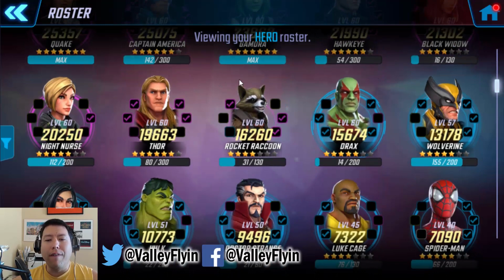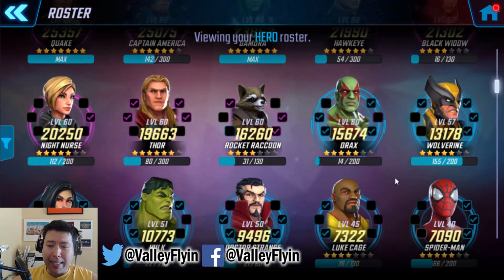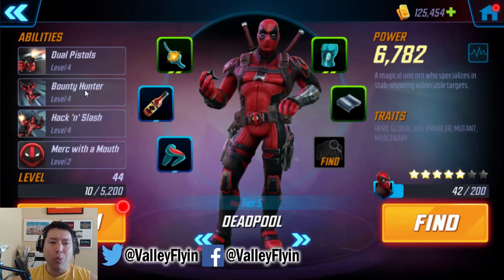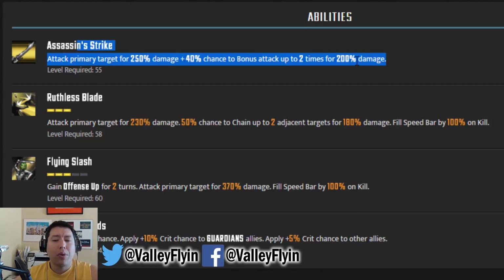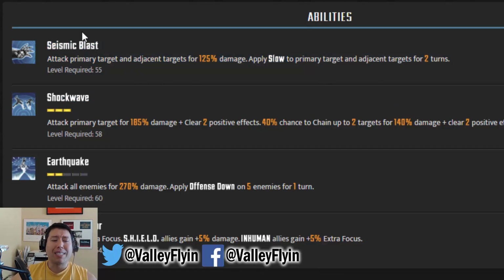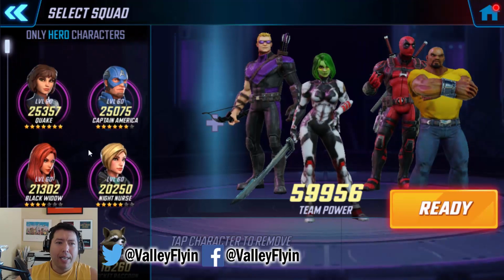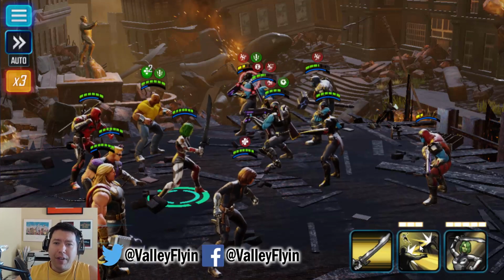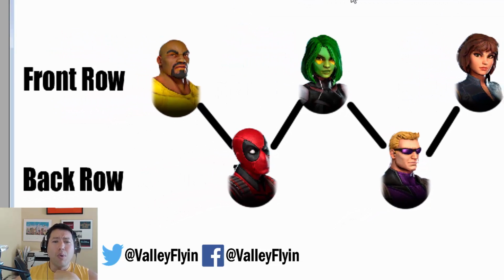Marvel Strike Force - Building The Perfect Team Series Episode 7: Heroes Only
Welcome back to the Seventh episode where I build the "perfect" team in the game Marvel Strike Force.

Each episode I set certain parameters or challenges that I need to build a team around. Some are easy to make a great team and others...not so much.

In this episode I construct an all-hero team. I won't be using any hard to farm characters in this team since most people will be using it to beat the heroes campaign missions.